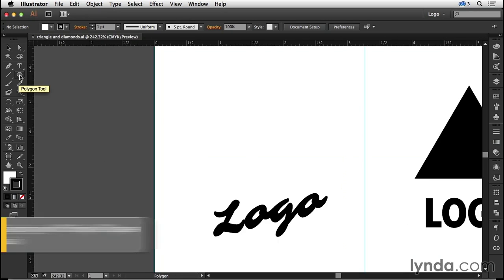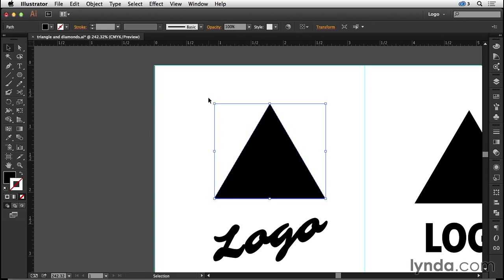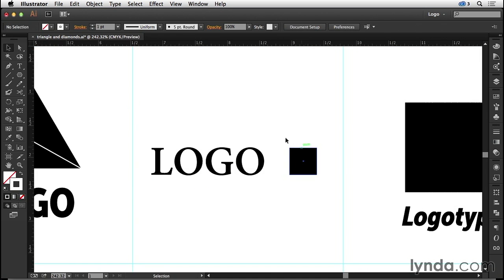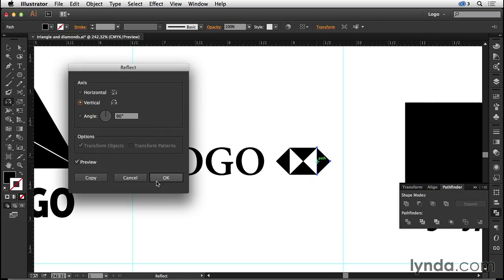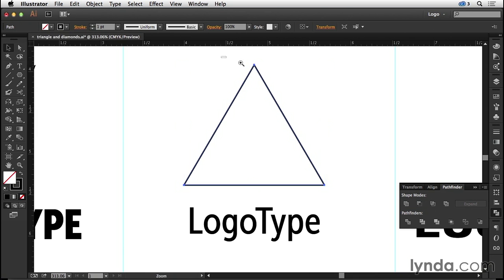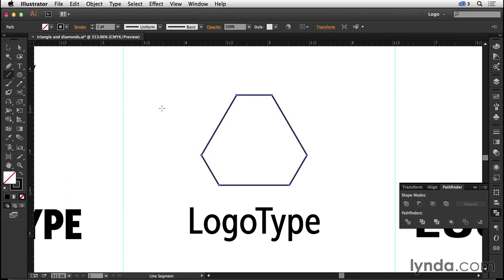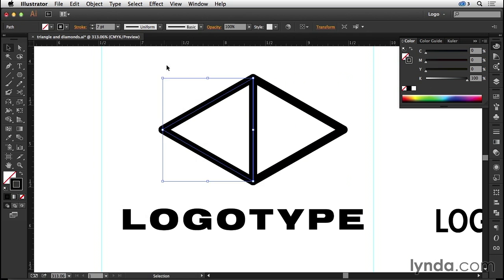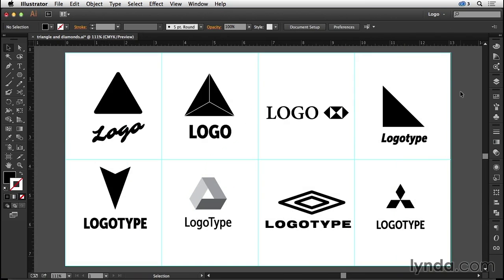04 07 triangles1